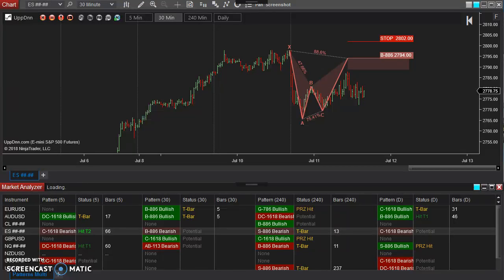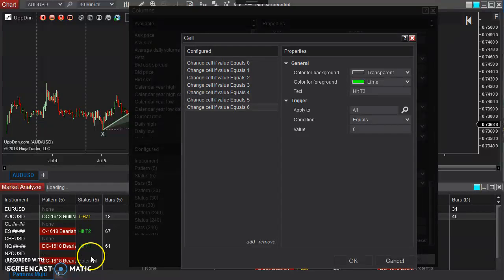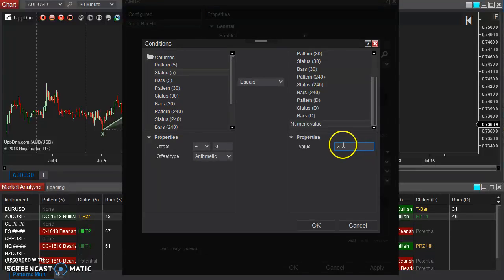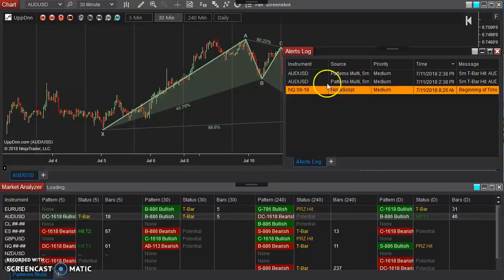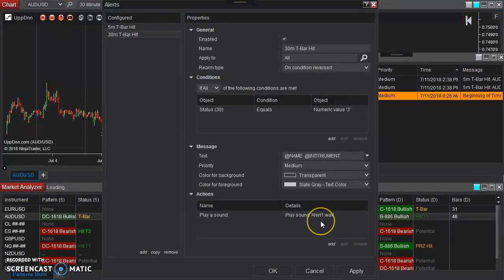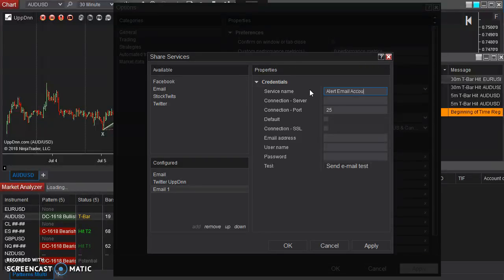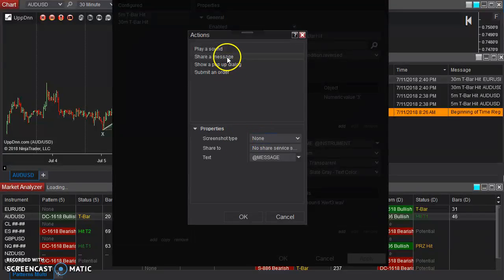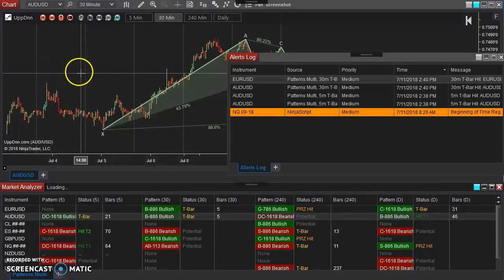The Swing Toolkit: How to setup Alerts within Market Analyzer for NinjaTrader 8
The Swing Toolkit is a swing analysis toolkit for NinjaTrader specializing in the common patterns, but also has the ability to create your own custom patterns! The Toolkit also include various other swing related analysis tools such as Swing Bias, Swing Metrics, Auto-Fibonacci, Auto-Symmetry, as well as drawing tools and toolbar.

Trading contains risk of loss and is not for all investors. There is no guarantee that you will profit from the information contained herein. Past performance is not necessarily indicative of future results. The information contained on this site is meant to be used as just another tool to assist you in arriving at your trading decisions.

Hypothetical Results Disclosure: Past performance is not necessarily indicative of future results. Hypothetical performance results have many inherent limitations. No representation is being made that any account will or is likely to achieve profits or losses similar to those shown.